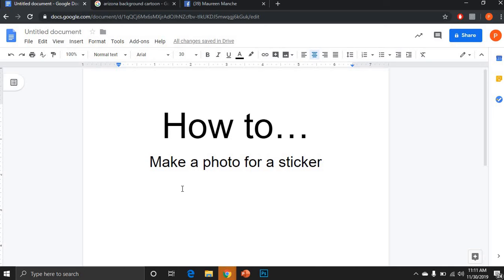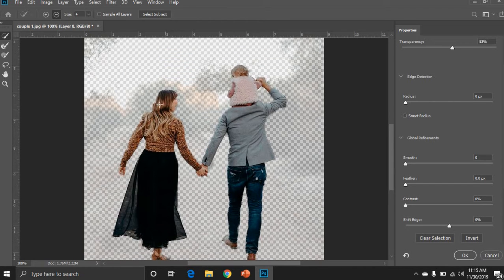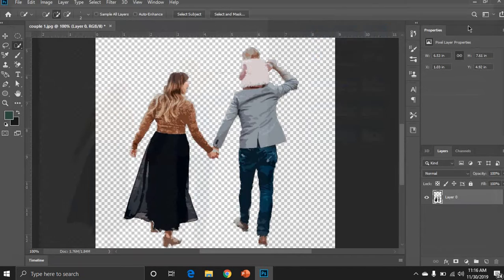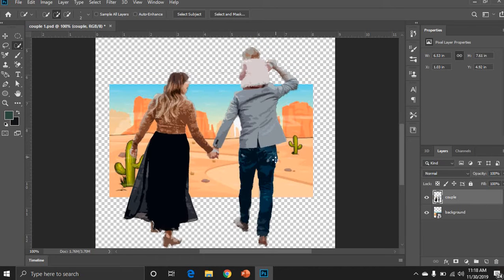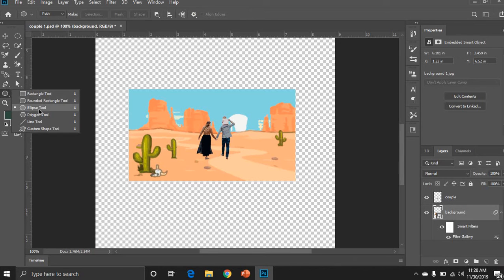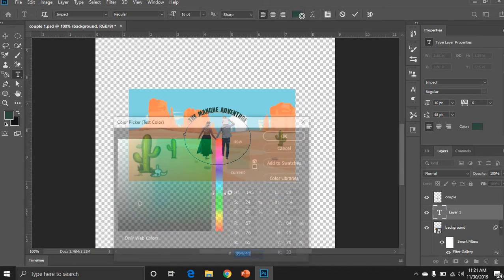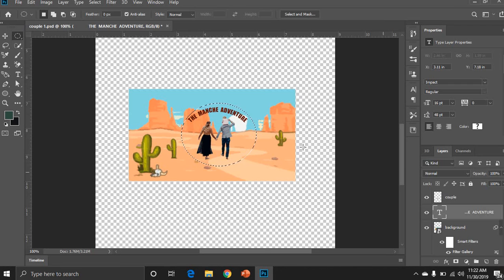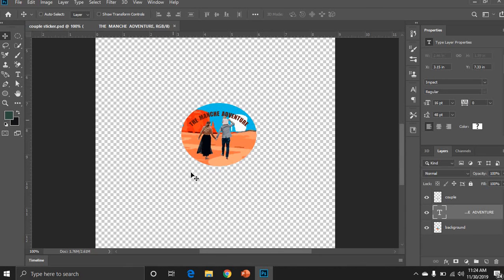Philip Manche how to video final project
CTE 4640-350 final project